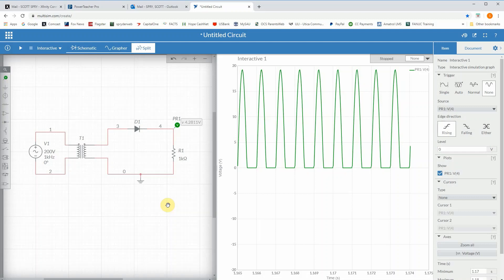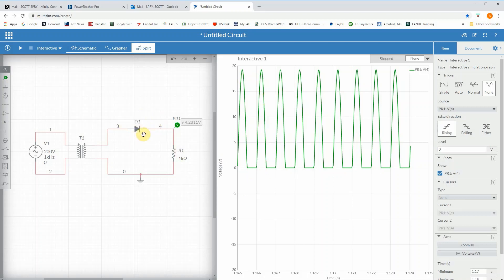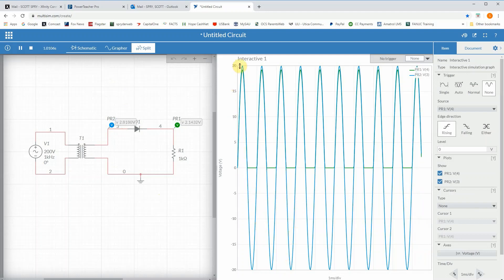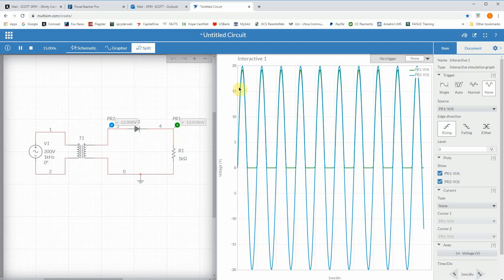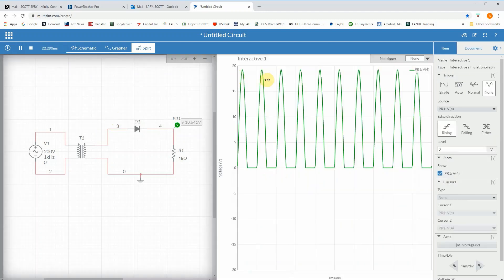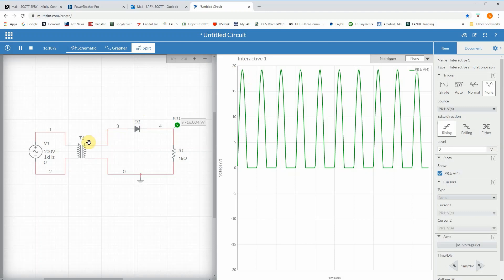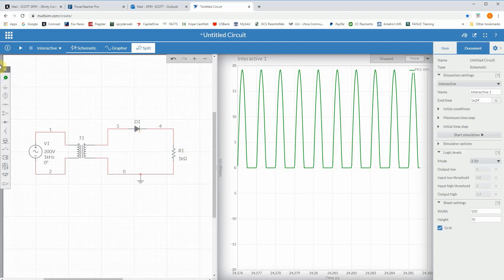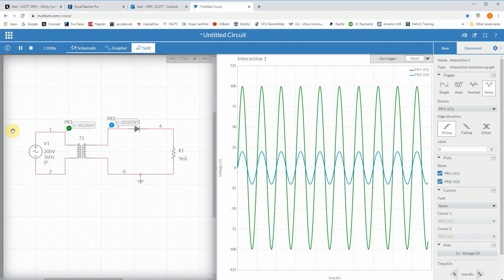Halfwave Rectifier Part 2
Understanding Halfwave Rectifiers Part 2